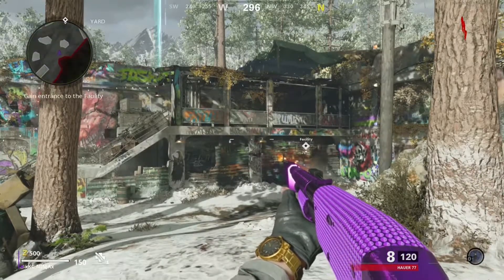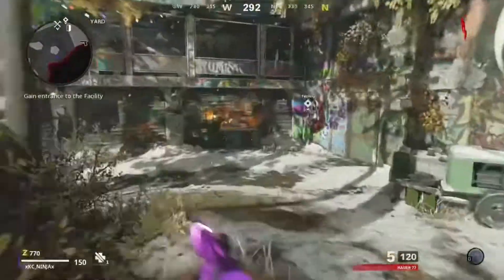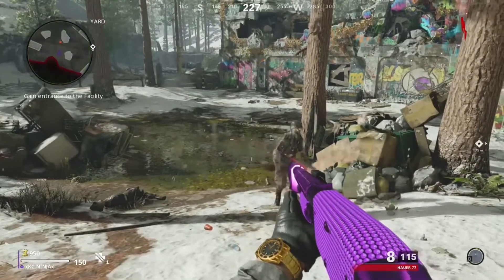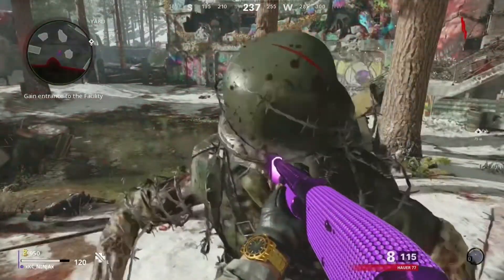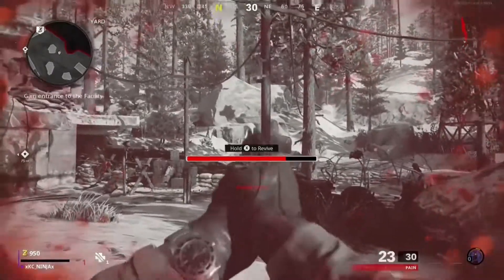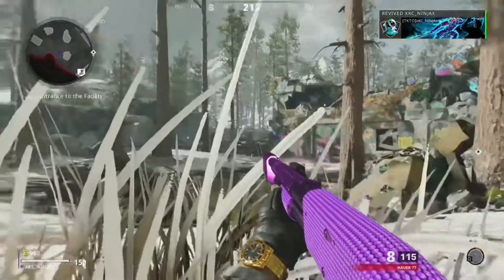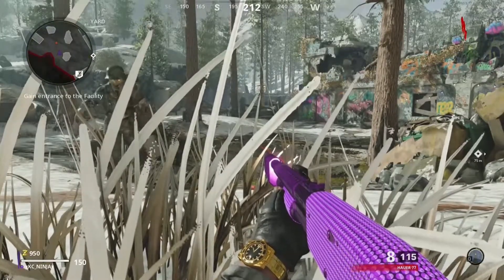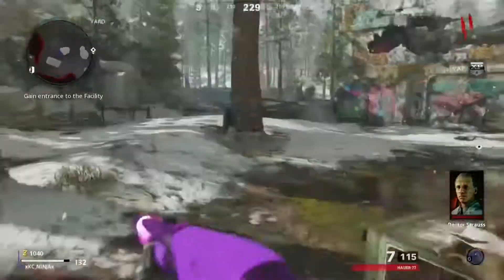HOW TO DO THE GOD MODE GLITCH IN CALL OF DUTY: COLD WAR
Thatkiddd showing y’all how to do the God mode glitch in Call of Duty: Cold War zombies!!!

Game: Call of Duty: Cold War

Musician: Not The King. 👑

I stream every Monday, Wednesday, and Friday